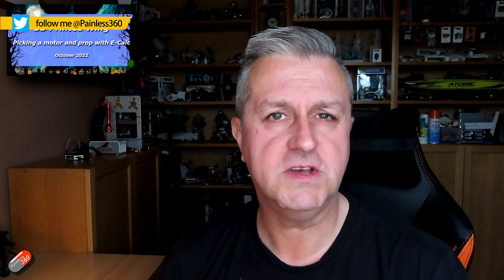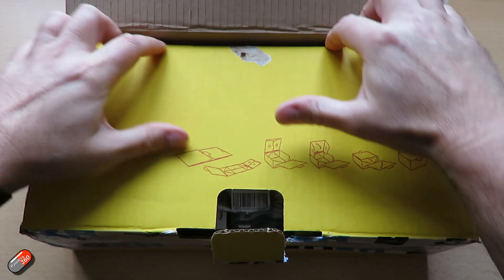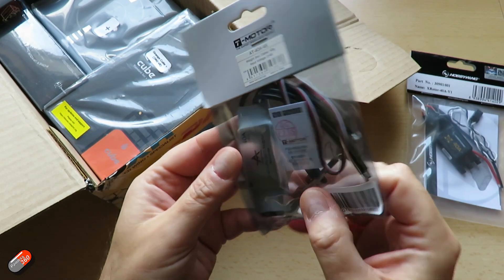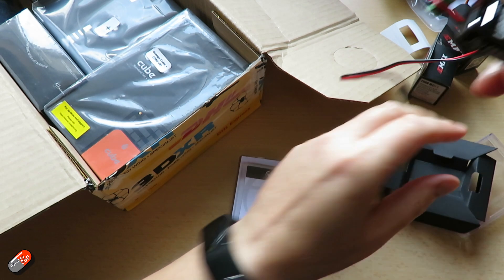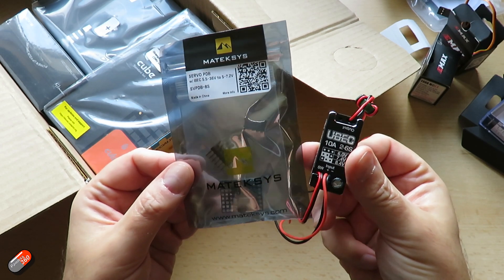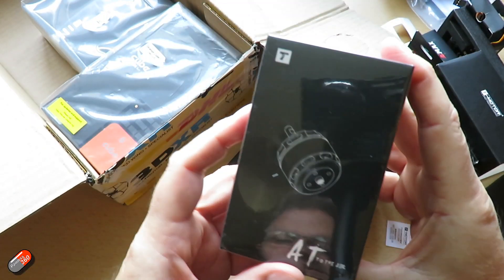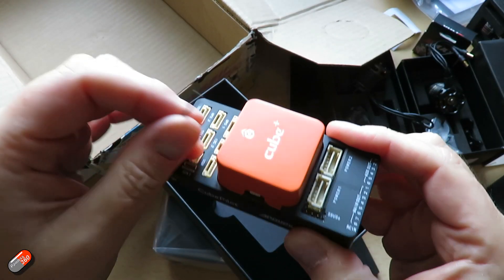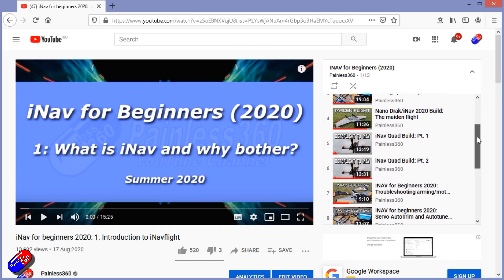What parts have I ordered for my Eclipson 3D printed wing build?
Pixhawk Cube Orange H757 Version with ADSB: See website
Here3 Cube GPS unit (Canbus): See website